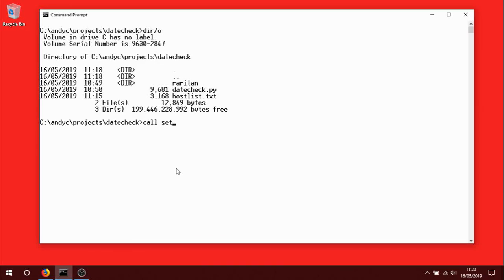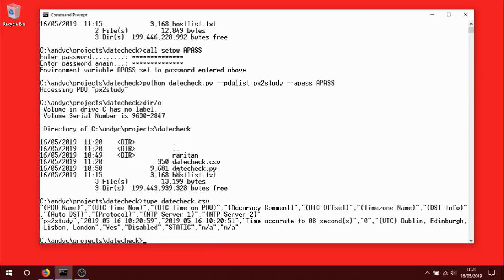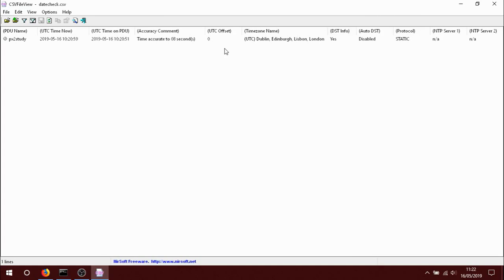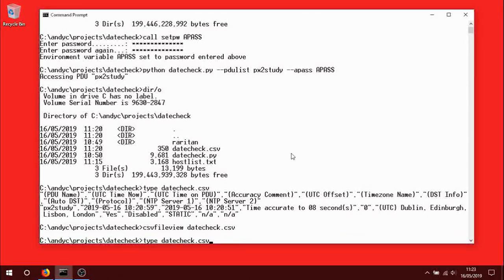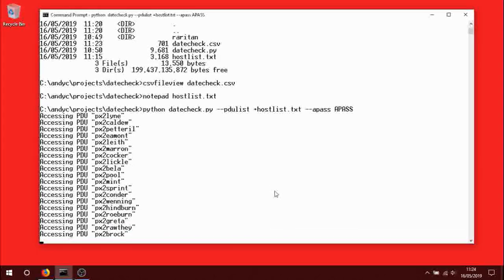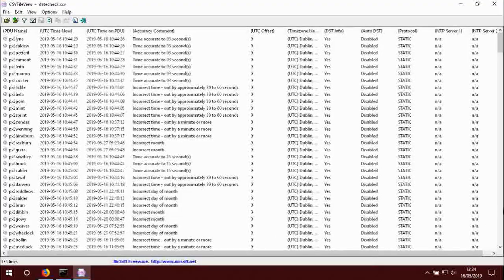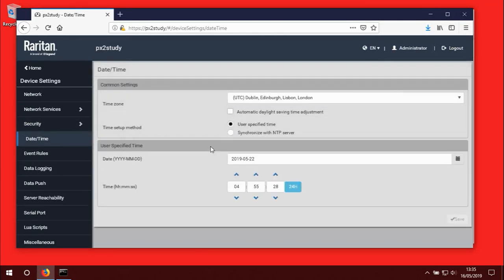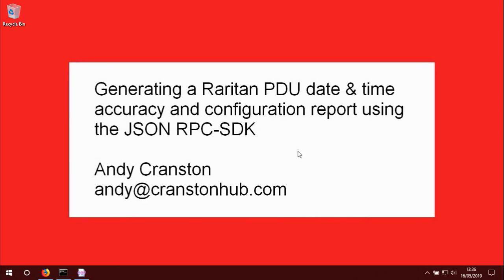Raritan PDU date and time accuracy and configuration report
Demonstration showing how a script written in Python 3 using the Raritan JSON RPC-SDK API can produce a report showing how accurate the date & time on a large list of PDUs is as well key configuration information such as time zone name and NTP server addresses.